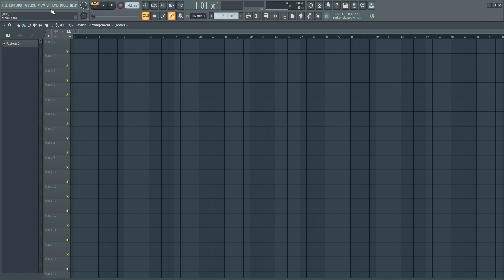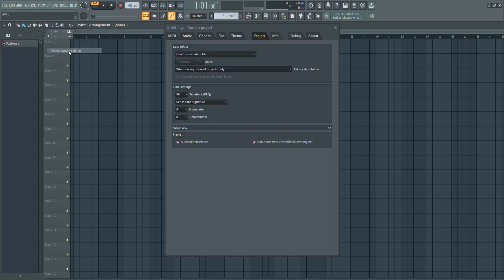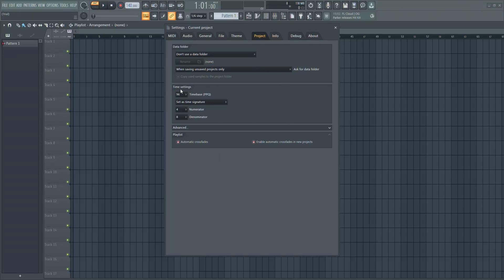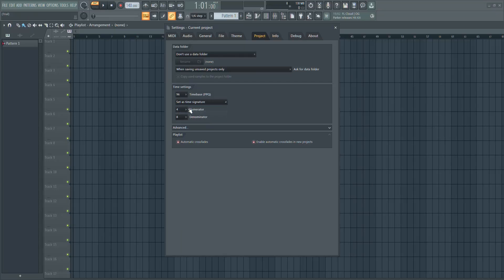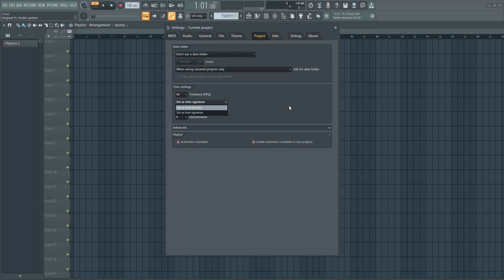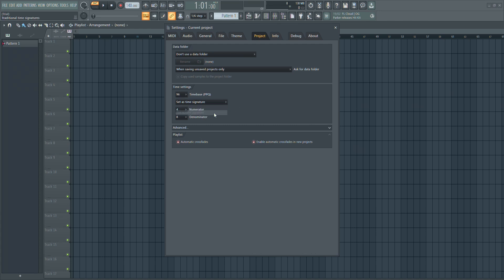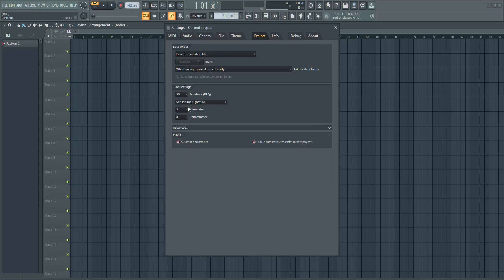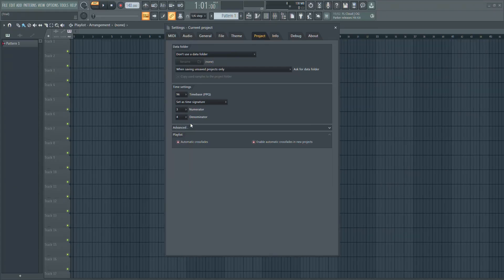FL Studio: Change to 3/4 (Full Tutorial)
In this quick tutorial, I show you how to change time signature to 3/4 in FL Studio.